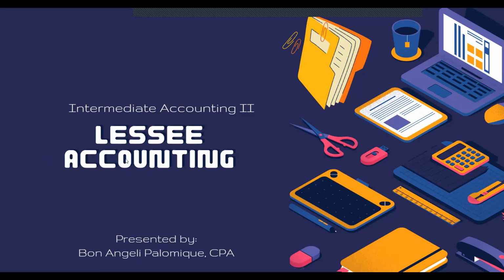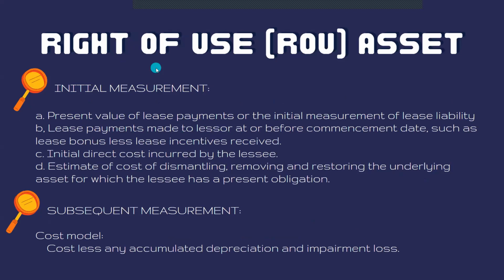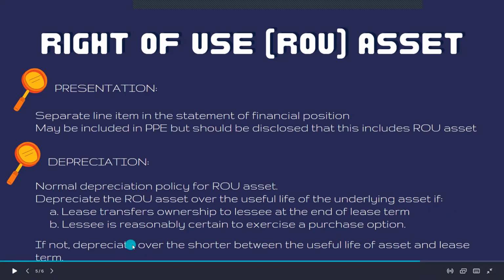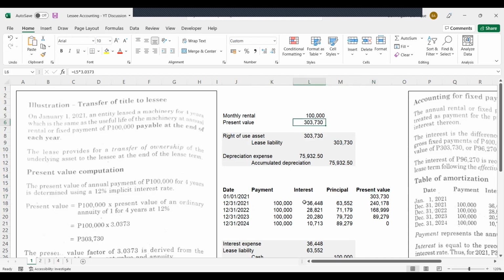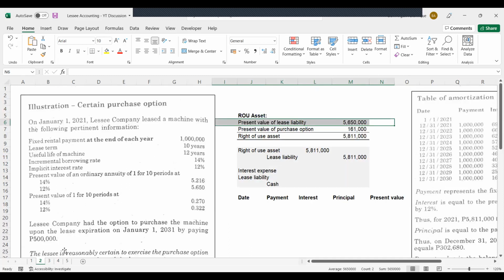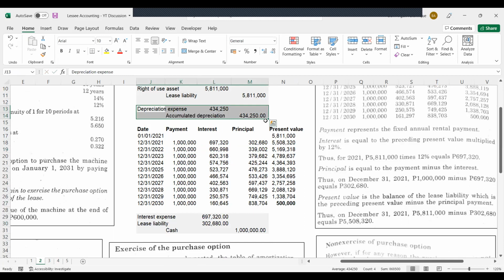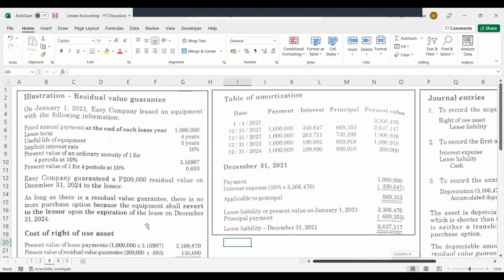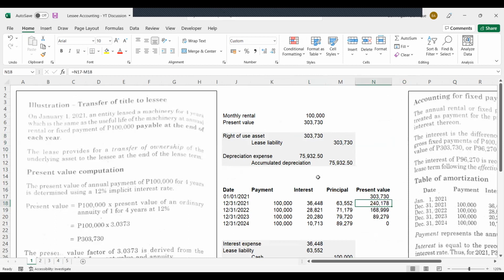IA2 Lessee Accounting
Learn how to account for leases using PFRS 16, how to measure and present right of use asset and lease liabilities and compute for depreciation and amortization.